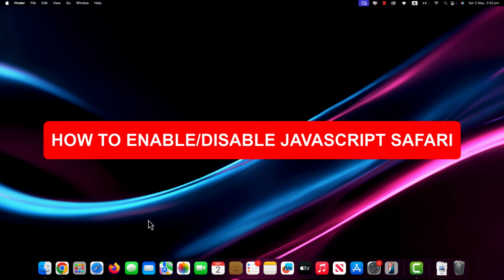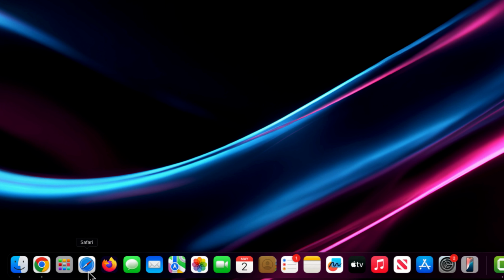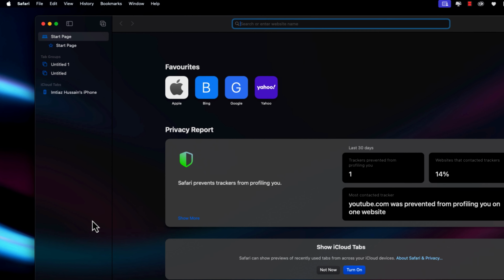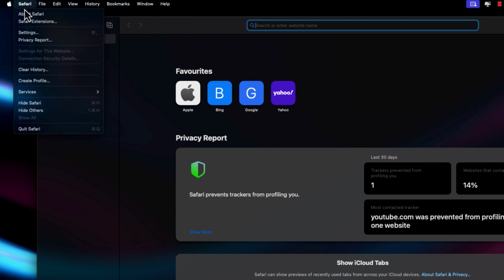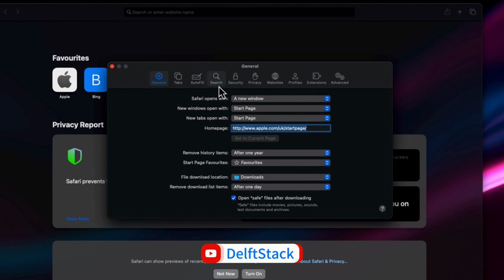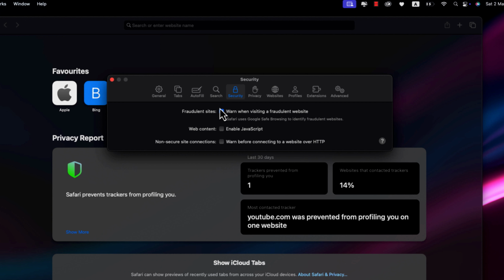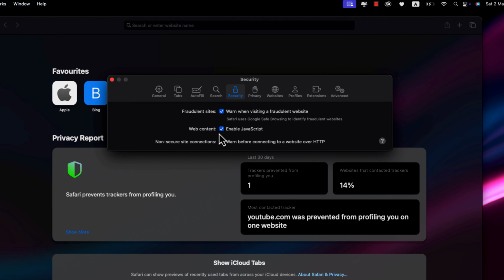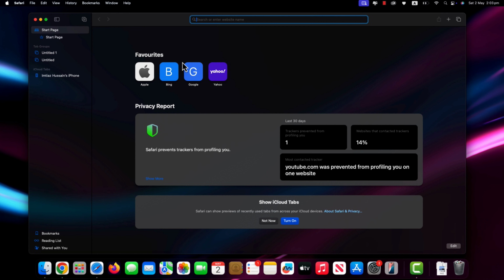Enable or Disable JavaScript in Safari on Mac | Step-by-Step Guide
Want to turn JavaScript on or off in Safari on your Mac? This quick tutorial shows you exactly where to find the JavaScript setting in Safari and how to enable or disable it in just a few clicks ⚙️🖥️

Learn how JavaScript affects website functionality and how changing this setting can impact forms, videos, animations, and interactive web content in Safari.

✅ Open Safari settings on Mac
✅ Access the Safari Security section
✅ Enable JavaScript in Safari
✅ Disable JavaScript in Safari
✅ Understand how JavaScript affects websites

⏳ Timestamps
⏱ 00:00 – Introduction
⏱ 00:09 – Open Safari on Mac
⏱ 00:16 – Access Safari Settings
⏱ 00:27 – Open the Security Section
⏱ 00:31 – Enable JavaScript
⏱ 00:46 – Disable JavaScript
⏱ 00:49 – Apply Changes and Refresh Safari
⏱ 00:55 – Final Wrap Up

📌 Summary
This tutorial explains how to enable or disable JavaScript in Safari on Mac through the browser's security settings. It also covers how JavaScript impacts website functionality and interactive content.

👉 If this tutorial helped you:
📤 Share this guide with other Mac and Safari users